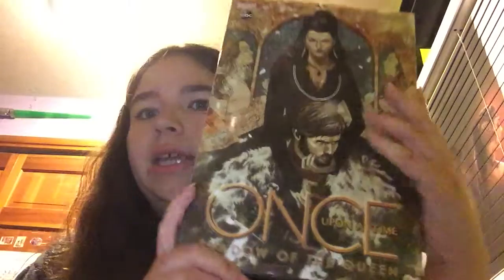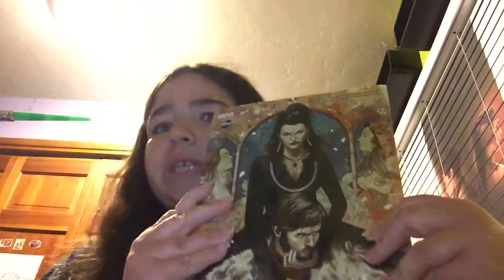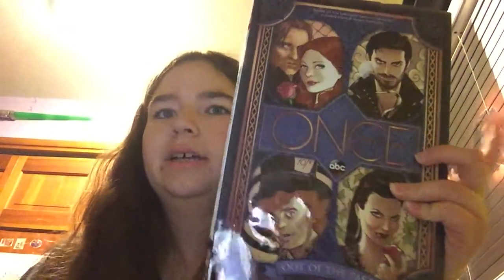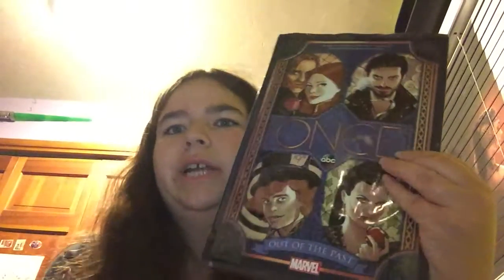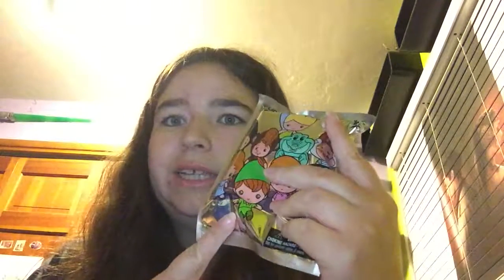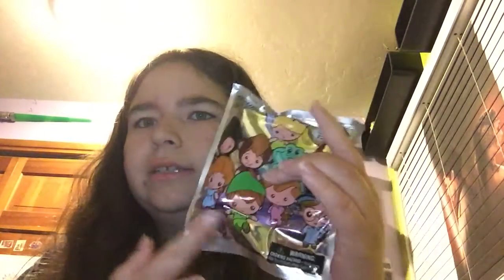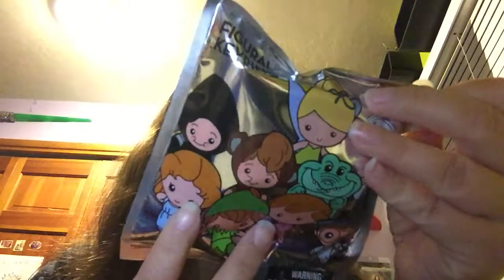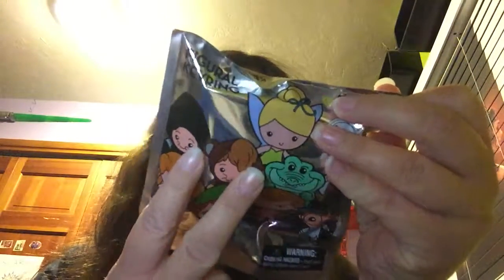Once upon a time: S7 Eps3 Review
A review of episode 3 plus I got the first graphic novel. So excited!!! 😍